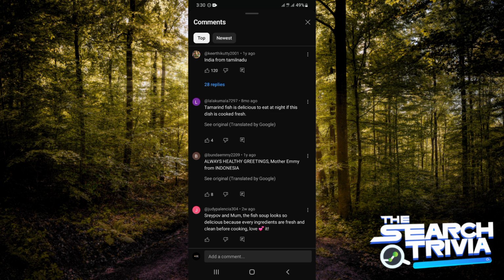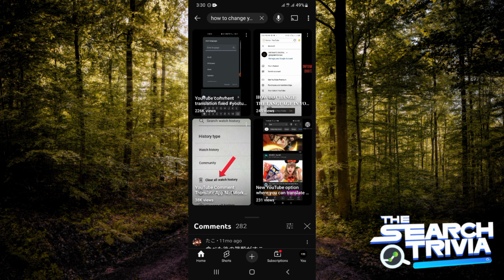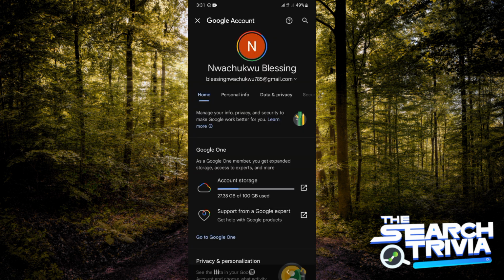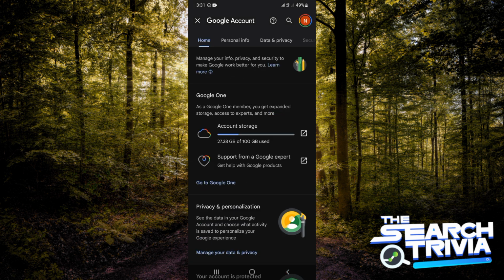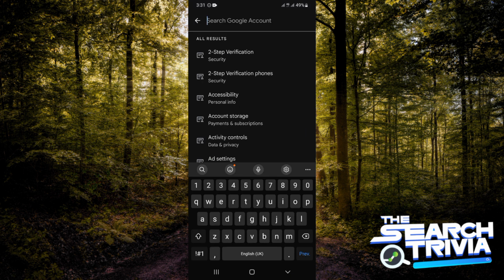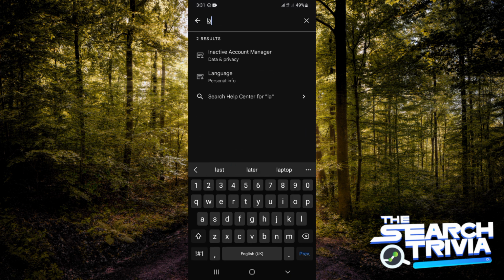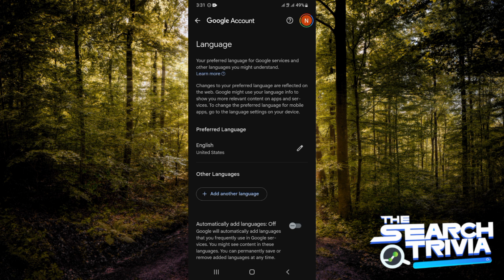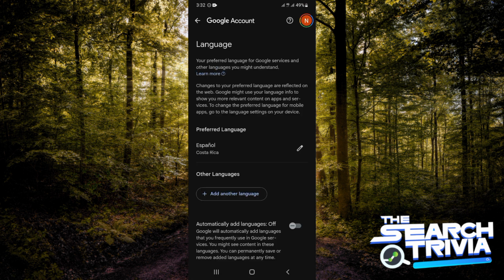How to Change Youtube Comment Section Language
In this video I'll show you How to Change Youtube Comment Section Language